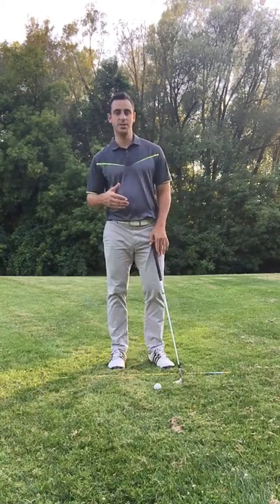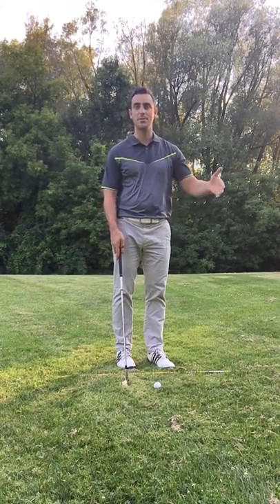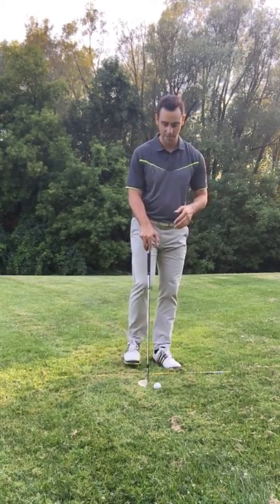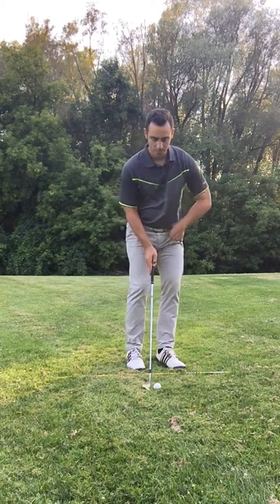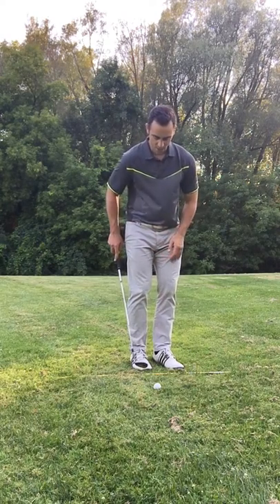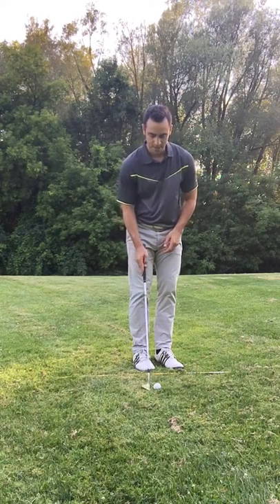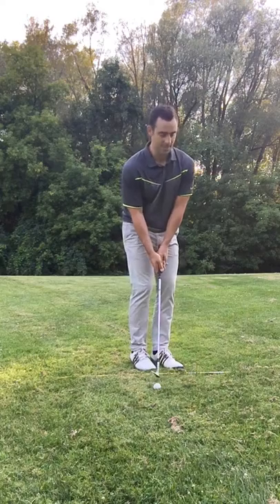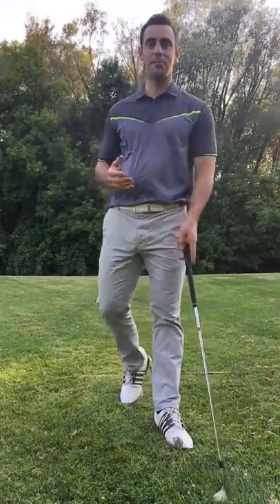The Best Golf Short Game Practice Drill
Scratch Golfer Mario Russo gives you chipping lessons that have helped  him become a scratch golfer. He brings you tips, strategies, and techniques to help you improve your game. Check out his other videos for more lessons.